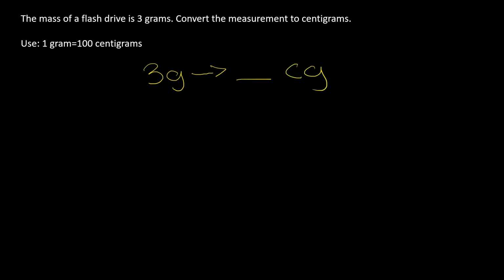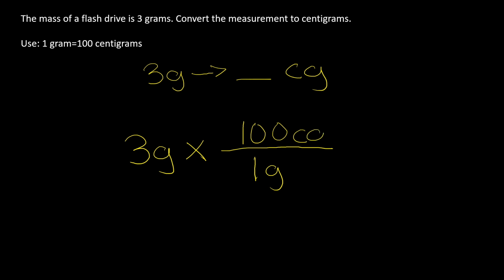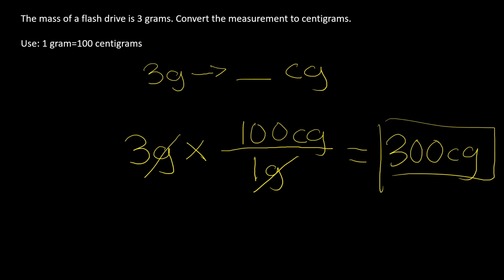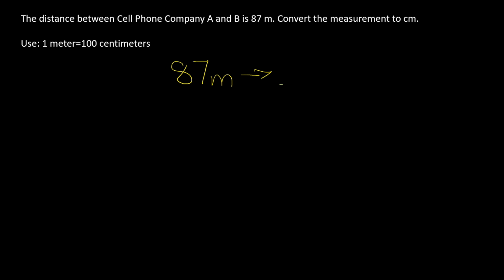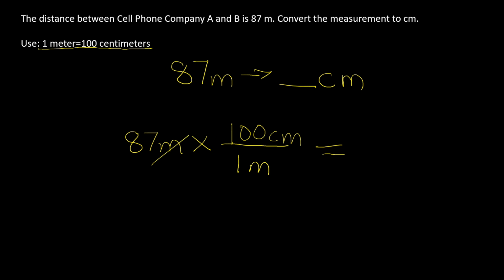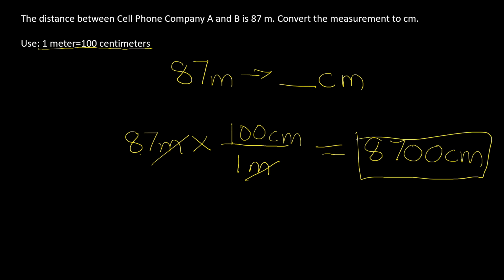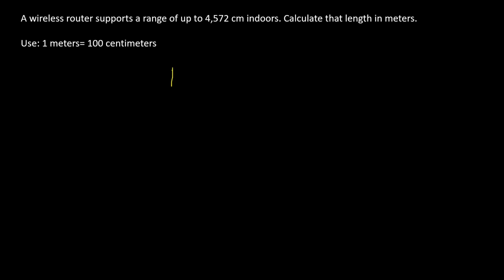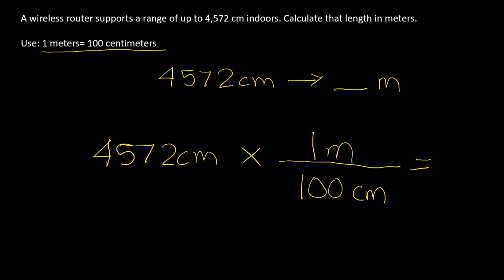How to Master Unit Conversion and Dimensional Analysis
Ever wondered how units work in science and engineering?  This video breaks down unit conversion and dimensional analysis, making them easy to understand and apply.  Get ready to conquer your next unit conversion challenge!